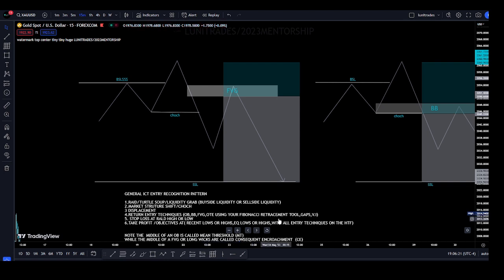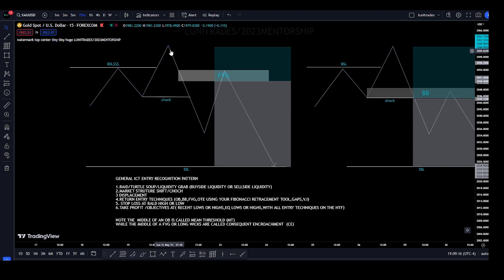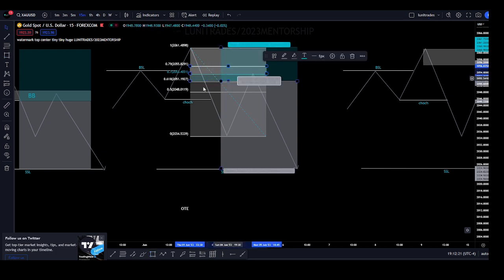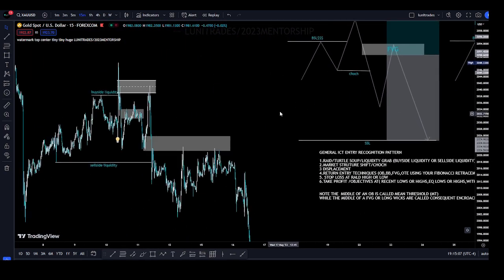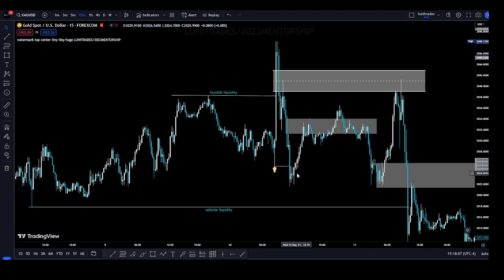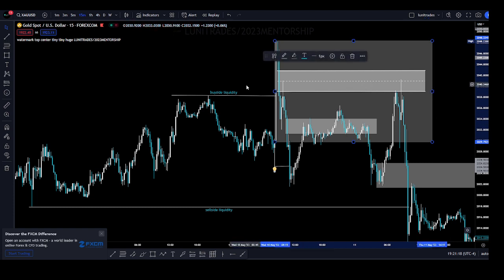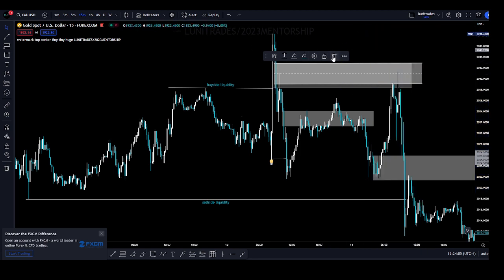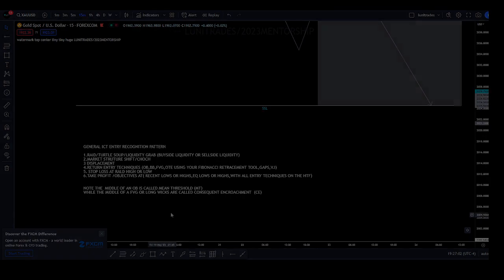DEEP DIVE INTO GENERAL ICT/SMC RECOGNITION PATTERN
EVERYTHING YOU NEED TO KNOW BEFORE ENTERING AN ICT/SMC TRADE